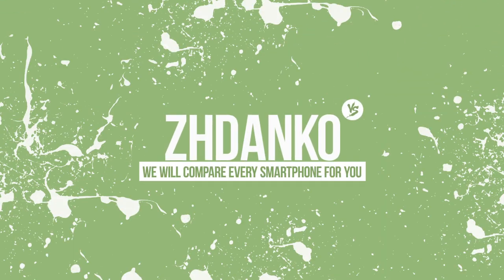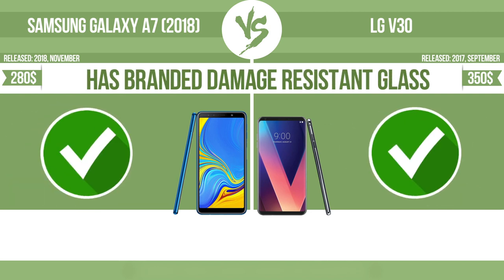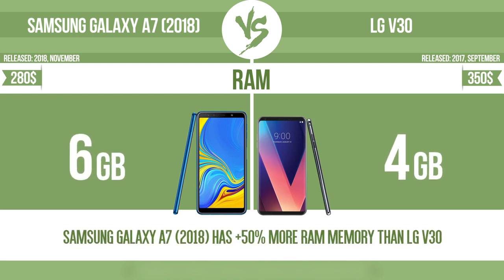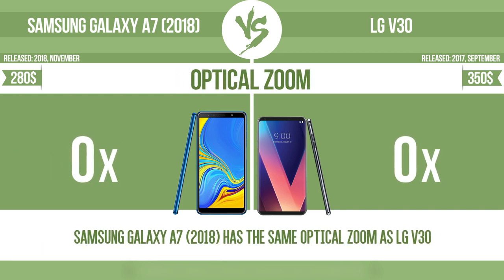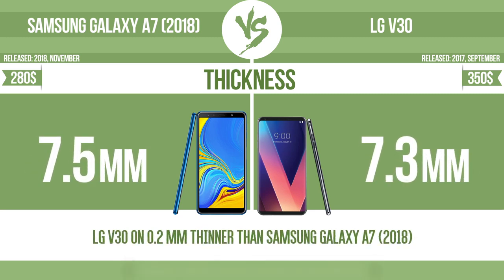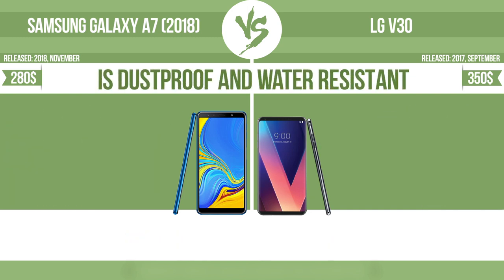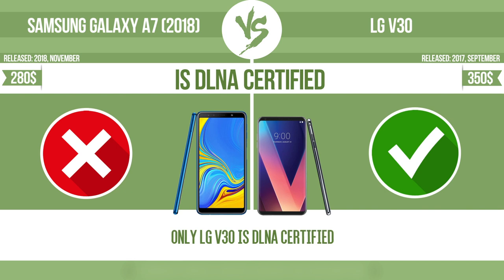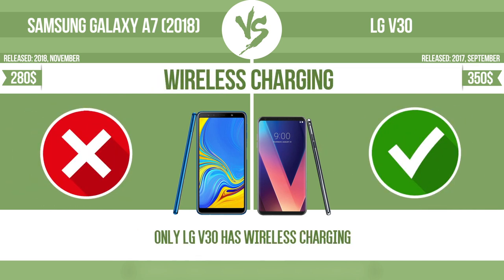Samsung Galaxy A7 (2018) vs LG V30 ✔️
See current devices prices:
Samsung Galaxy A7 (2018)
LG V30